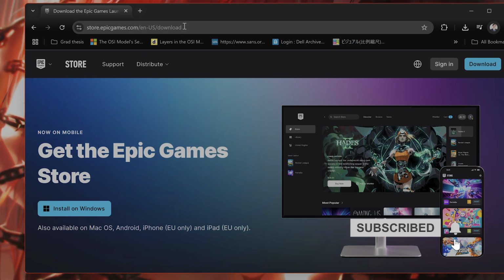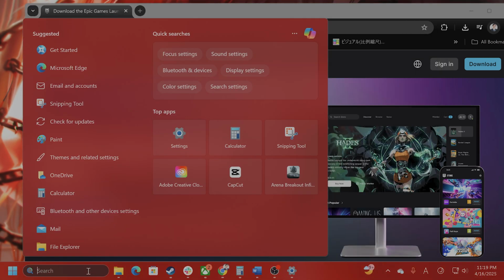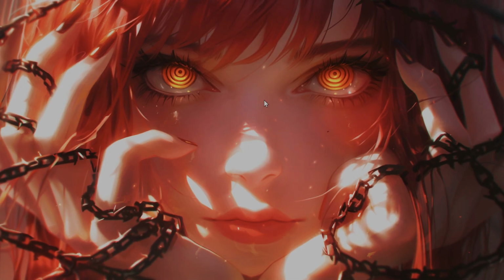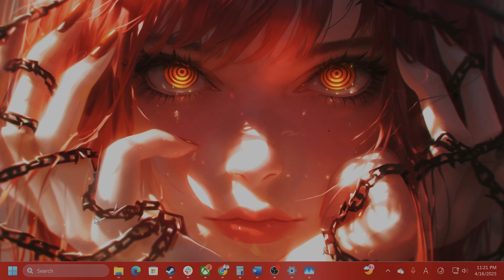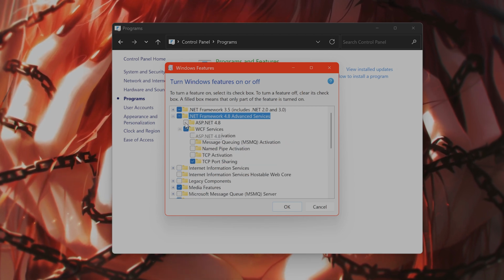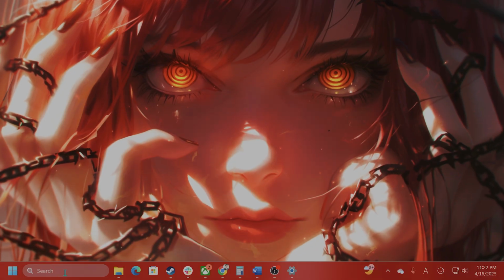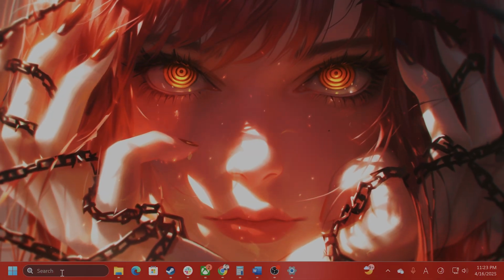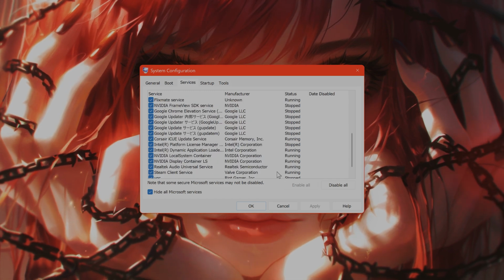How to Fix Epic Games Launcher Setup Wizard Ended Prematurely on Windows 10/11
Getting the error "Epic Games Launcher Setup Wizard ended prematurely"? This video shows you how to fix the Epic Games Installer on Windows 10 and 11. Whether you're stuck during installation or the setup closes unexpectedly, these steps will help you install the Epic Games Launcher successfully.

Fixes included for:

Epic Games Launcher setup wizard ended prematurely

Epic Games installer issues on Windows 10 and 11

Setup crashing or not completing